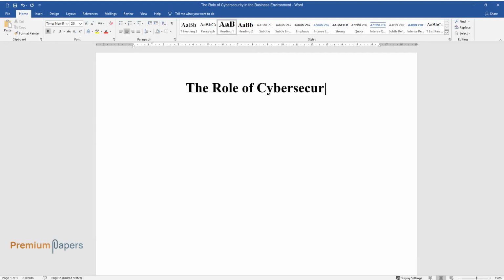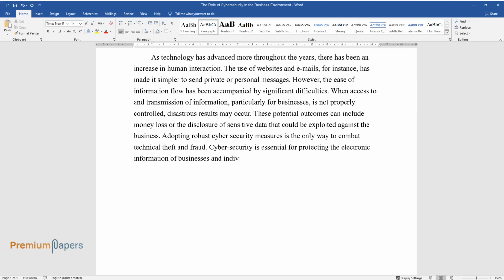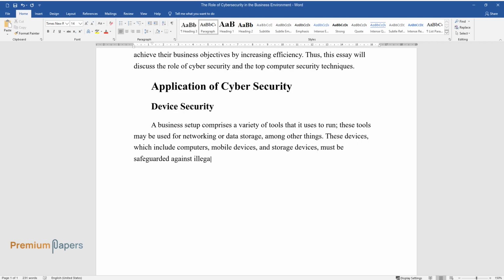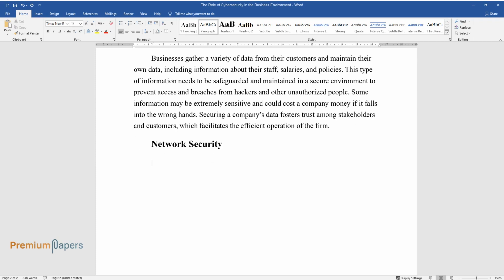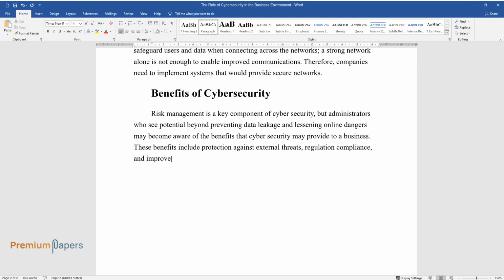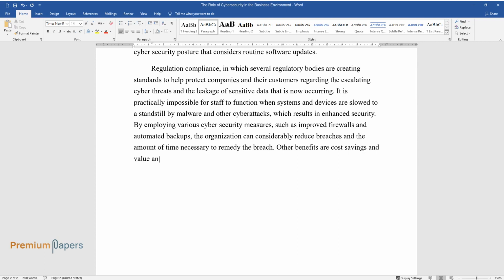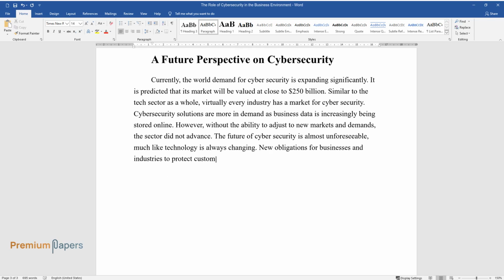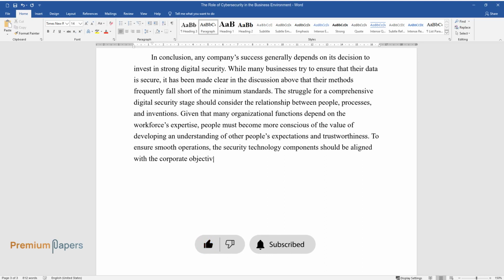The Role of Cybersecurity in the Business Environment - Essay Example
📝 Essay description: Even though technology is recognized for its attempts to make life more flexible, it has given unscrupulous individuals a way to access sensitive data. Therefore, corporate entities need to use sufficient cybersecurity methods to achieve their business objectives.

ℹ️ Subjects: Sciences, Tech & Engineering
ℹ️ Words: 834
ℹ️ Pages: 4

📚 Reference list:
Aissa, M. M., Sfaxi, L., & Robbana, R. (2020). Decisional architectures from business intelligence to Big data. Proceedings of the 2nd International Conference on Digital Tools & Uses Congress. Web.
Alzubi, K. M., Alaloul, W. S., & Qureshi, A. H. (2022). Threats, security and safety of cyber-physical systems in construction industry. Cyber-Physical Systems in the Construction Sector, 130–152. Web.
Asai, H., Aoyama, T., Ota, Y., Hashimoto, Y., & Koshijima, I. (2020). Design and operation framework for industrial control system security exercise. Security of Cyber-Physical Systems, 25–51. Web.
Banire, B., Al Thani, D., & Yang, Y. (2021). Addressing cyber security accessibility: A qualitative study. Electronic Workshops in Computing. Web.
Hoffman, M., Iverson, B., & Colonnelli, E. (2020). Small businesses and bankruptcy: Understanding information frictions and stigma. AEA Randomized Controlled Trials. Web.